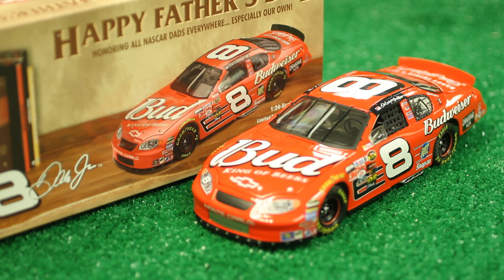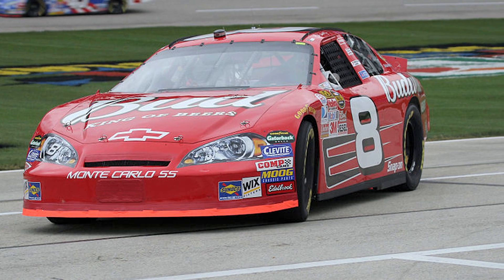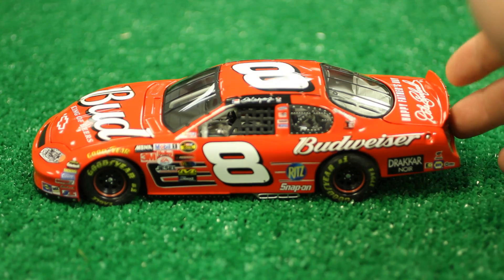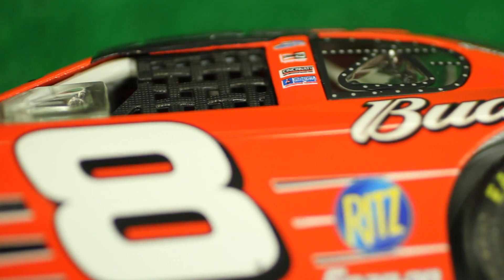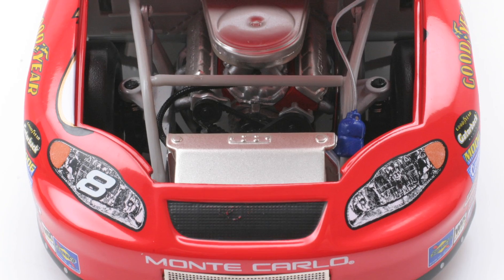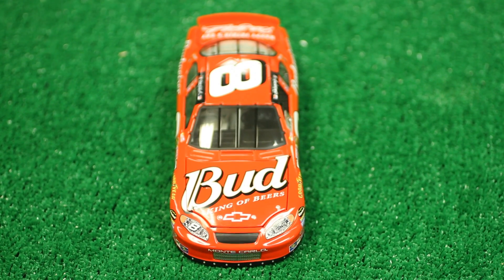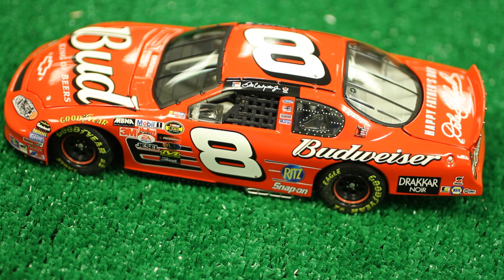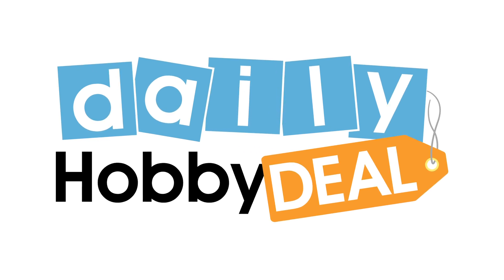Action 1/24 Dale Earnhardt Jr. #8 Budweiser/Father's Day 2004 Chevrolet Monte Carlo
His father is one of the most famous celebrity fathers of our time. He will probably forever be compared to his father in a race car. He is Dale Jr., and race fans across the country teared up when he raced a special Father's Day paint scheme to honor his father on June 20, 2004. The fan-favorite red Bud #8 car featured Dale Sr's replica signature over the driver's side door that day. This Father's Day program, which included many of NASCAR's finest, honored NASCAR dads everywhere.